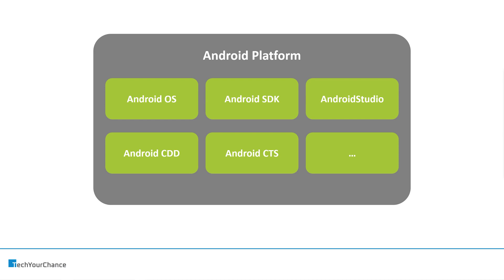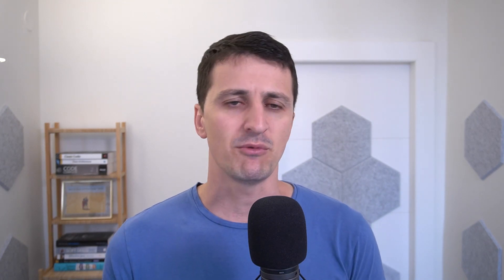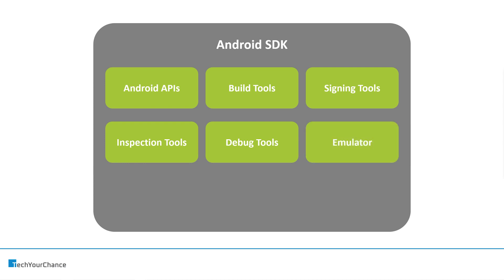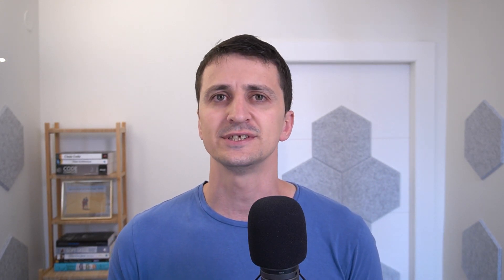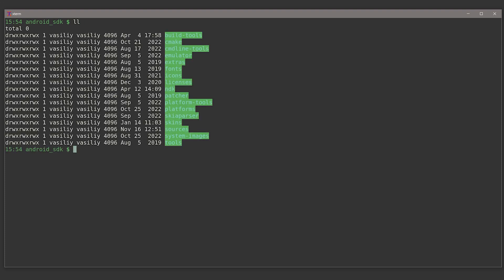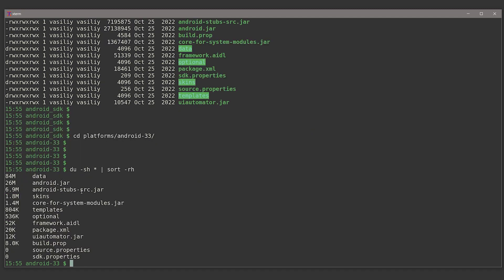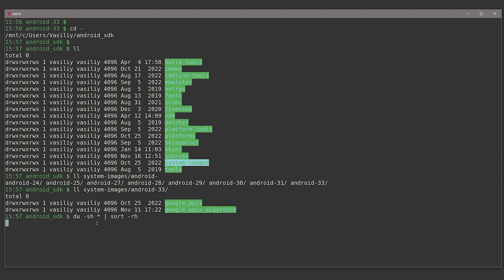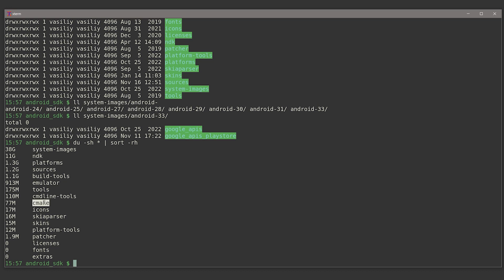Android Software Development Kit (SDK) [Android Bits #2]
A brief explanation of Android SDK, its role in the Android apps' development process and a high-level review of Android SDKs components.